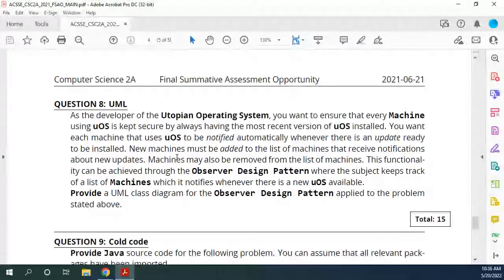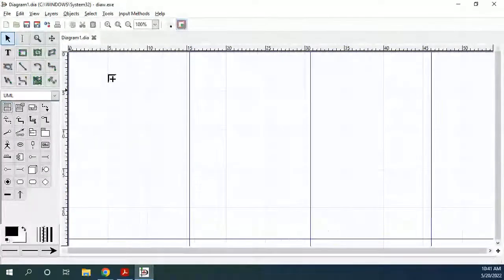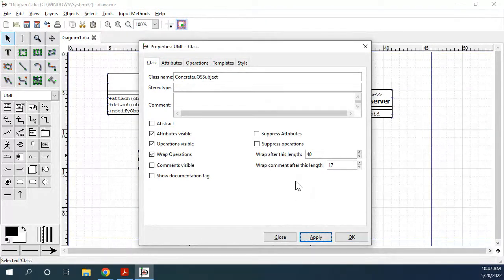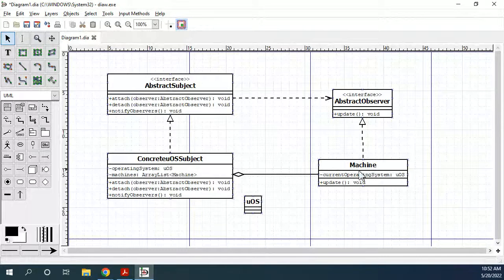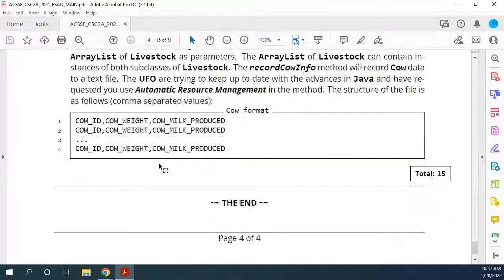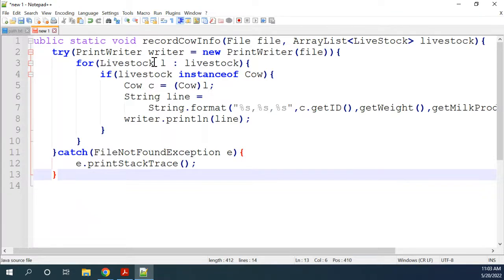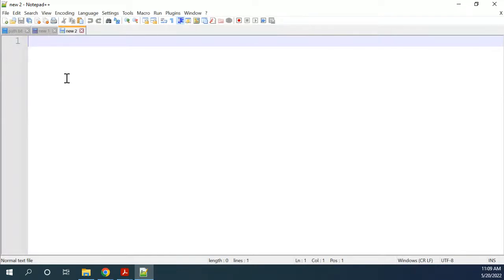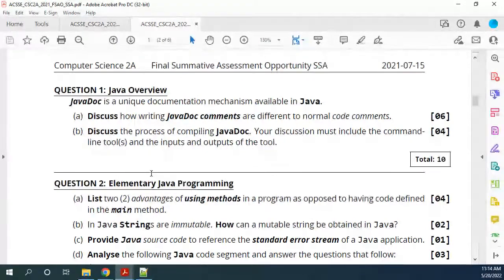CSC02A2 Tutorial 20 05 2022